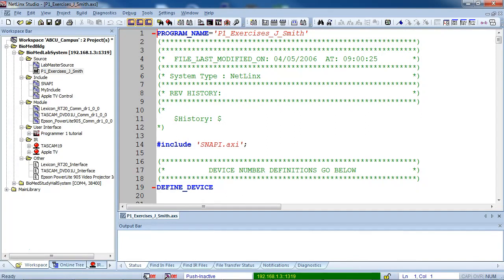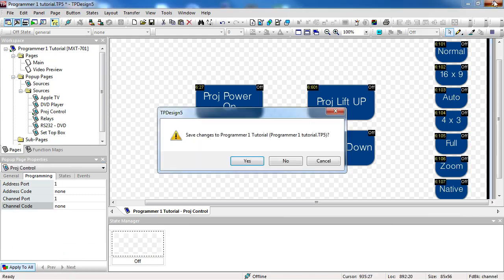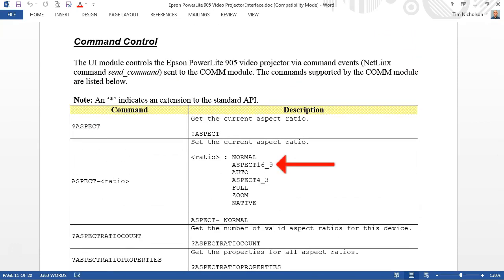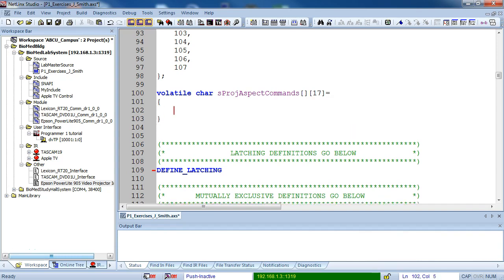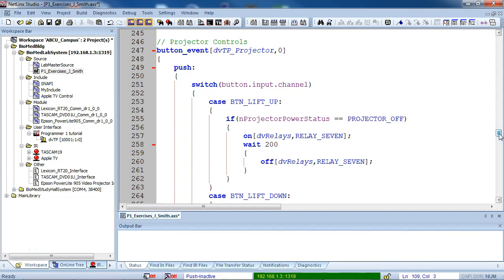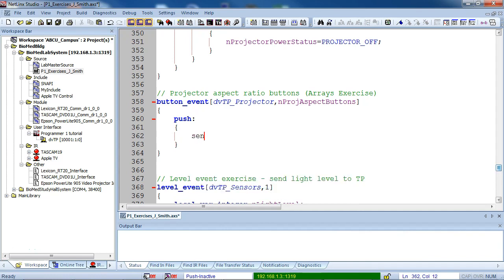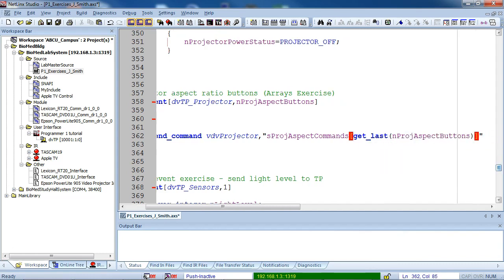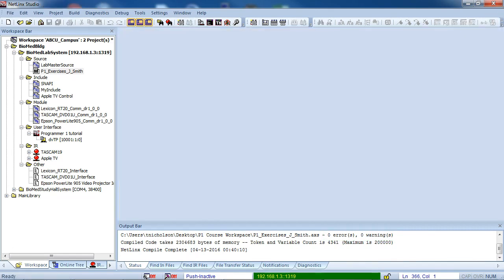1.10.5 Arrays Exercise Solution